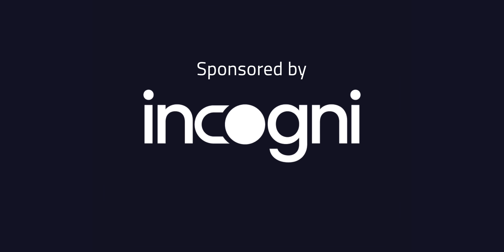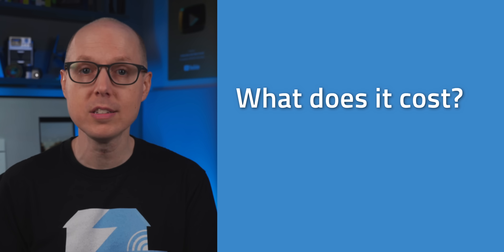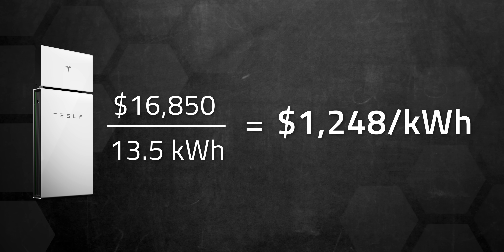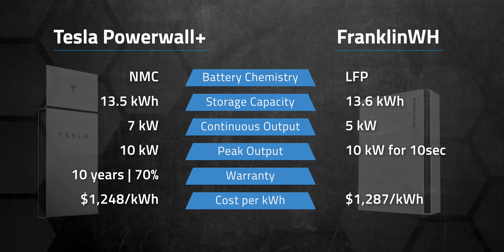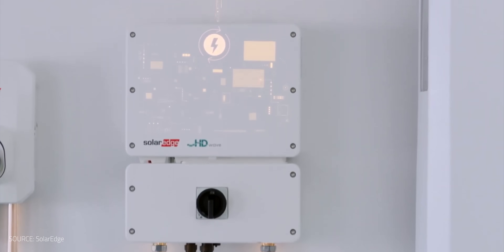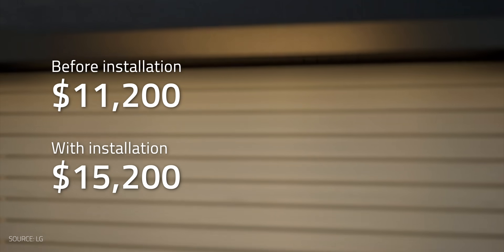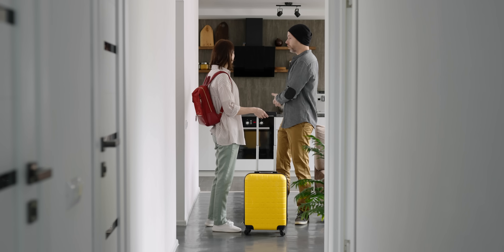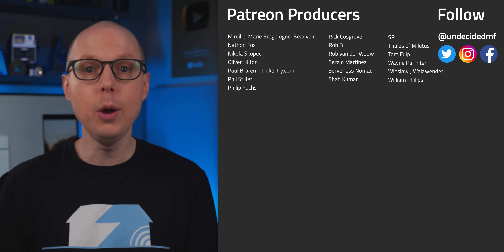Top 5 Batteries for Home (And One You Might Not Expect)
Top 5 Batteries for Home (And One You Might Not Expect). The first 100 people to use code UNDECIDED at the link below will get 60% off of Incogni Adding solar panels to your home is a bright idea, but according to one report from 2020 only about 6% of installed residential solar systems included battery storage. That’s a bit of a power outage in the world of renewable energy. But with a home battery, you'll be able to store energy like a squirrel stores nuts for the winter. Not to mention, you'll be the coolest kid on the block with your Virtual Power Plant system. So, if you want to be the sunshine in your neighborhood, you should consider a home battery, but which one? Let’s take a look at the top 5 battery options on the market … and a couple of bonus alternatives to keep an eye on .. even for renters.

Corrections:
07:37 It's NMC, not LFP
07:46 It should be 9.0 kVA peak (10s) max output and AC coupled only